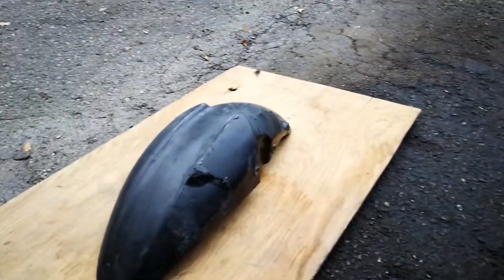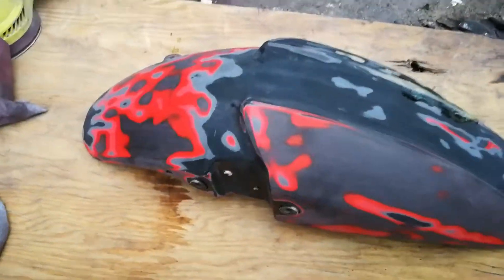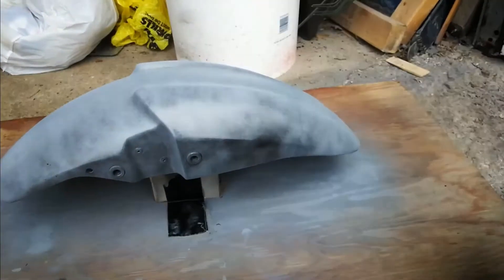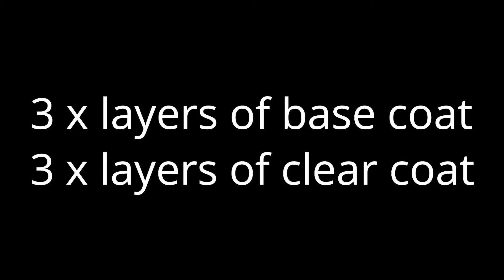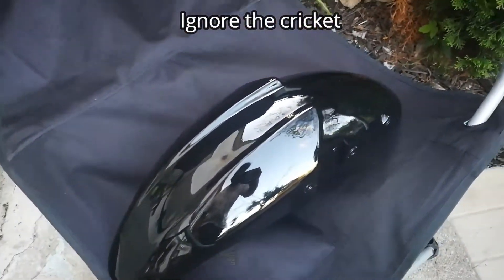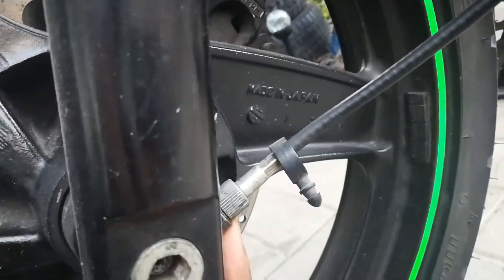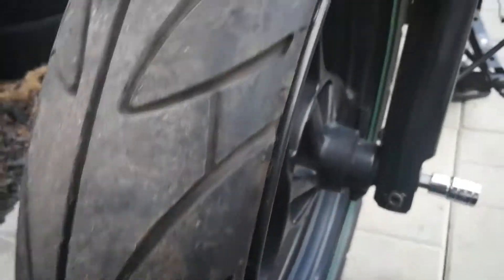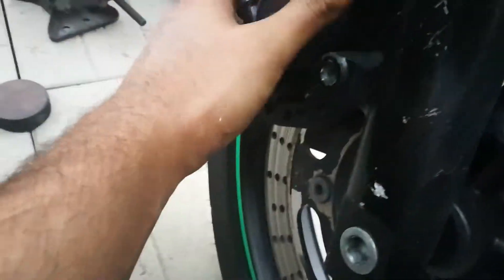Spray Painting more ninja 500 parts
just having fun, don't look and expect perfection